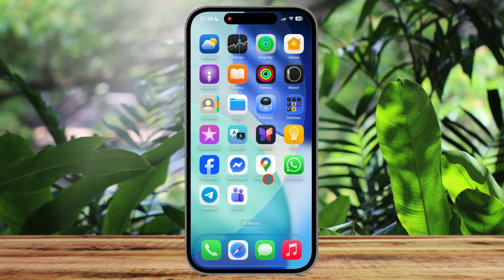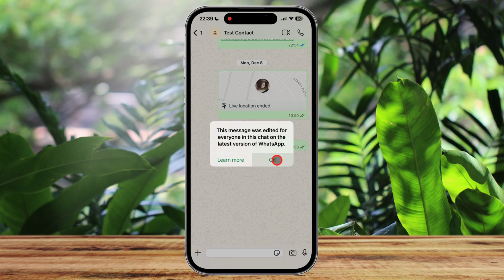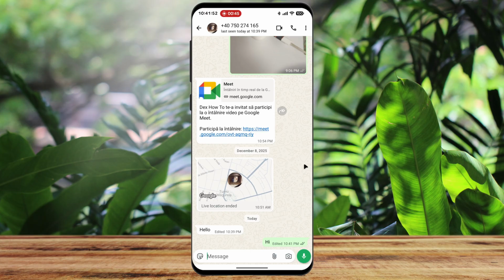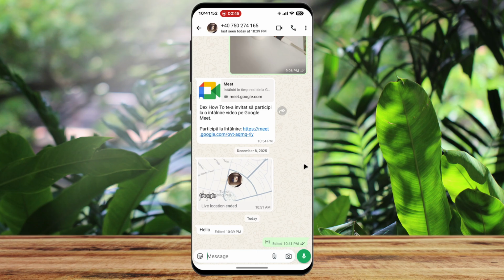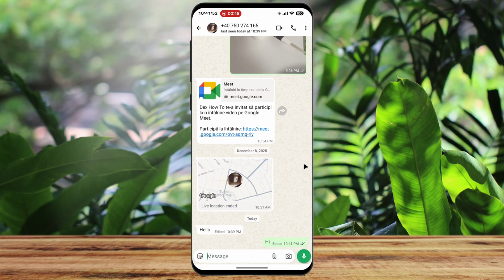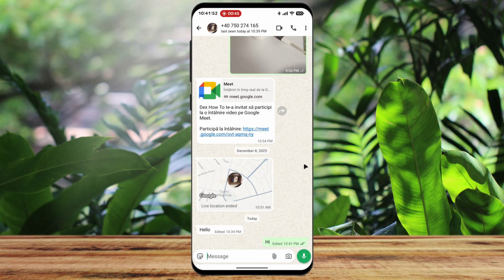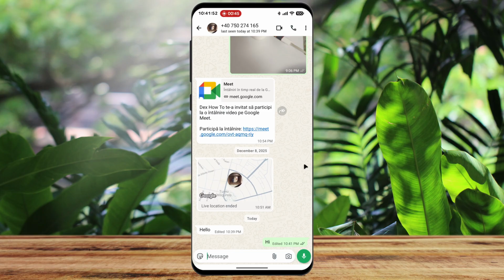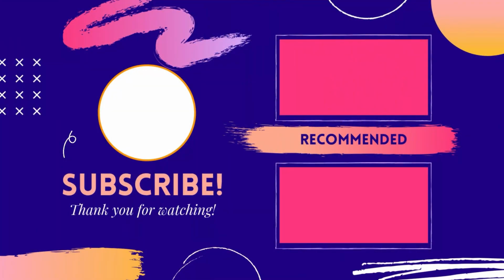How to Edit Messages After Sending Them on WhatsApp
Ever sent a message with a glaring typo or an autocorrect blunder, instantly wishing you could undo it? This video delves into how to turn off auto correction on iphone and manage your text settings. We guide you through the steps to how to disable predictive text on iphone, giving you full control over your messages. 🛠️

00:00 The Typo Nightmare
01:55 How to Edit on iPhone
02:24 How to Edit on Android
03:03 How to Edit on Desktop & Web
03:28 The 15-Minute Golden Rule
04:43 Privacy: Edit Labels & History
06:06 What You Can & Can't Edit
07:18 When to Edit vs. When to Delete
08:43 Troubleshooting Common Issues

We also dive into the critical rules you need to know, such as the strict 15-minute time window and the fact that WhatsApp does not show an edit history to the recipient. We explain the limitations of the feature, including why you cannot edit media captions or photos, and provide troubleshooting tips for when the edit option simply won't show up.